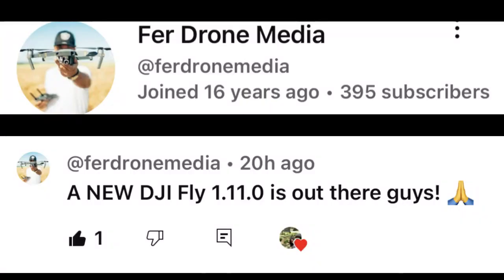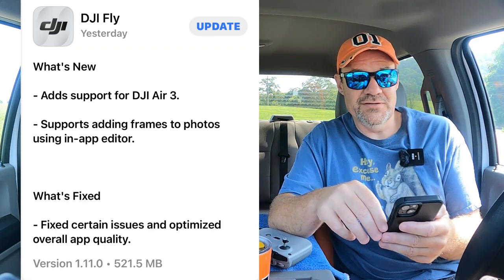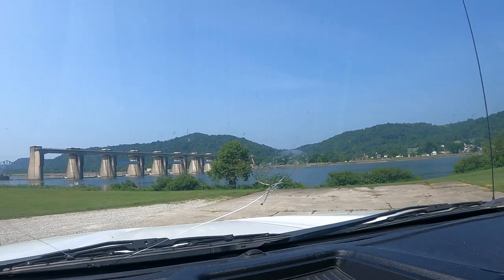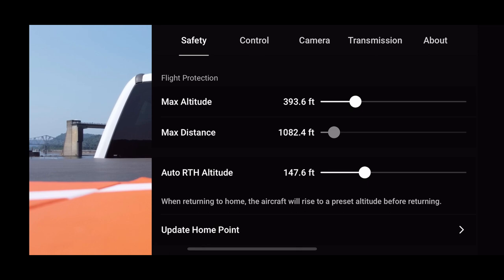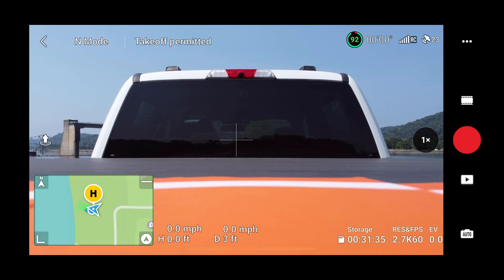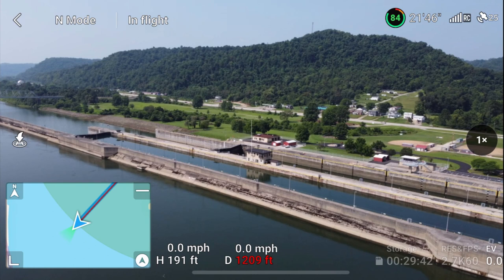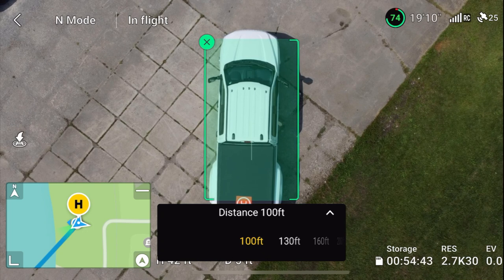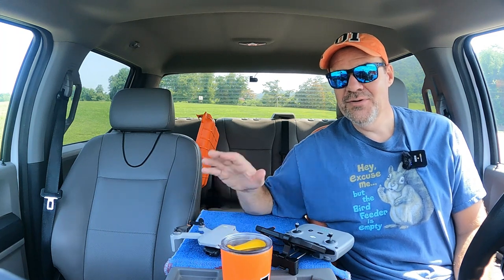DJI Fly App 1.11.0 Update / Mini 2 Update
The DJI Fly App 1.11.0 update is here and it's time to try it.   Like always, we want to try this mini 2 update out and share our experiences, whether they be good or bad.

This DJI Fly App 1.11.0 update was specifically released to introduce the DJI Air 3 drone, but we all know it's really a Mini 2 update, right?  Why else would they mention the "fixed overall app quality" part?

We hope you have a great week and God bless!!!

Elephant bracket: gouduoduo2018 Mavic Air 2 / Mini 2 Remote Control Tilt Stand Phone Holder Bracket with Strap for DJI Air 2S / Mavic Air 2 / Mini 2 Drone Accessories